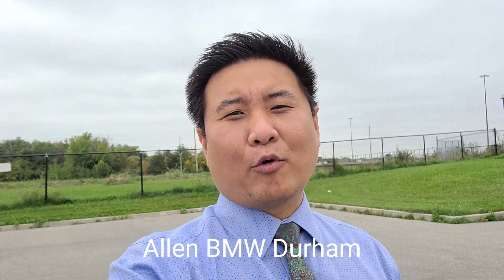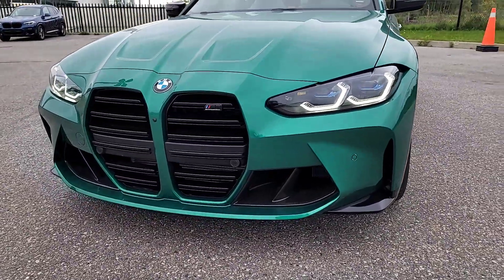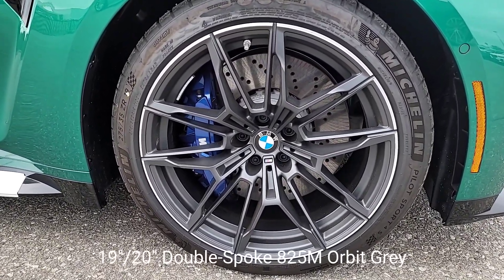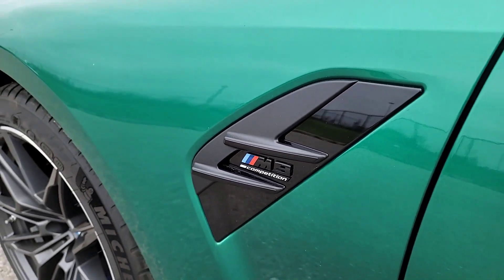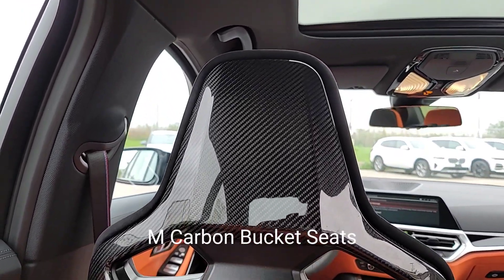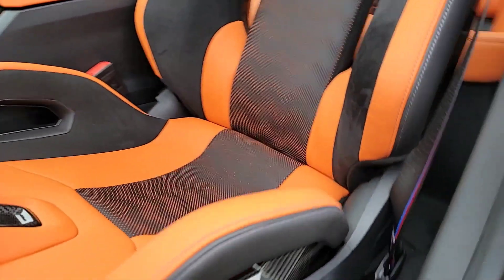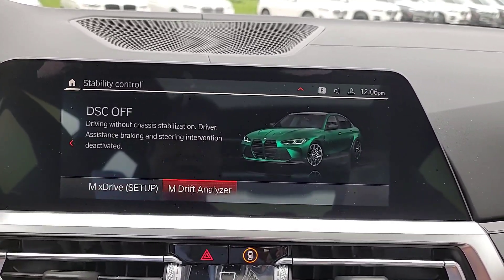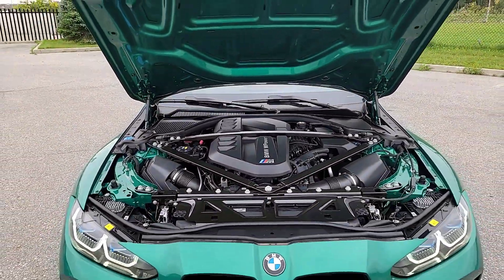First Look 2022 BMW M3 Competition M xDrive Isle of Man Green Kylami Buckets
Our first look at the 2022 BMW M3 Competition with M xDrive in Isle of Green Metallic with Kylami Orange/Black M Carbon Bucket Seats. This vehicle has Ultimate Package and there is an exhaust note test at the end of the video.

2022 BMW M3 Competition M xDrive $90,800 CAD
Ultimate Package $18,200 CAD
Double-Spoke 825M Orbit Grey $750 CAD
Individual Shadowline Headlights $500 CAD
M Carbon Exterior Package $5,000 CAD
Isle of Man Green Metallic $895 CAD
M Drive Pro $900